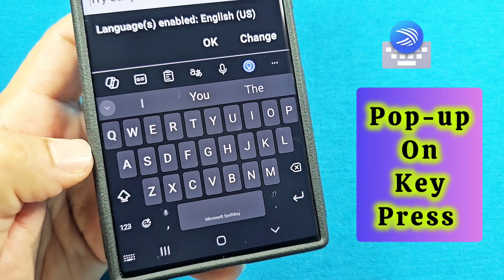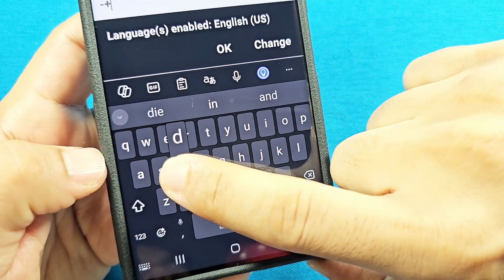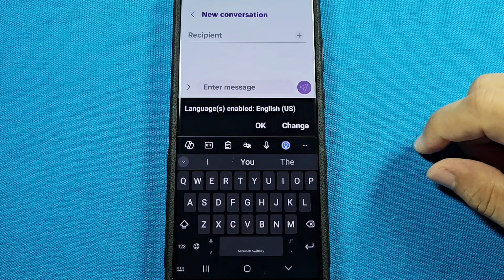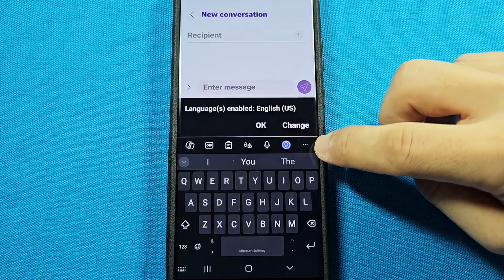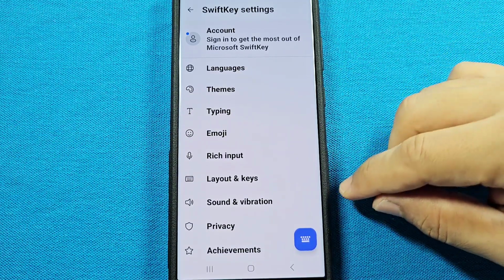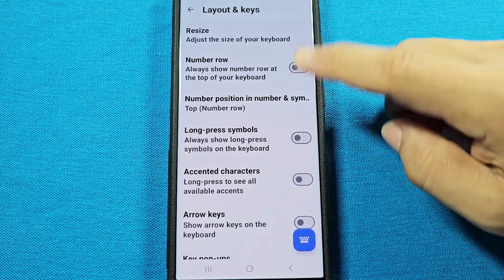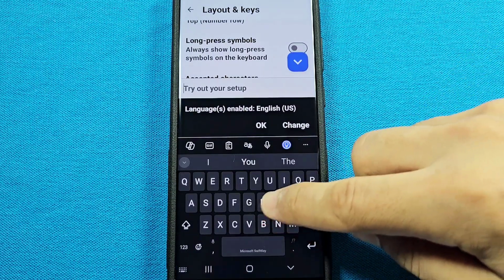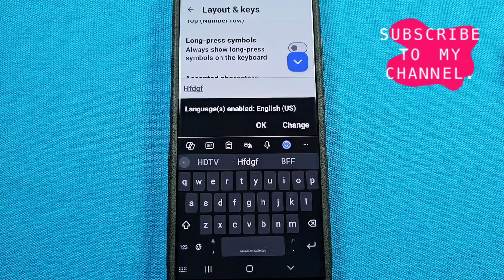Show Pop-up on Key Press Microsoft SwiftKey Keyboard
A guide to show pop-up on key press when typing keys using Microsoft Swiftkey keyboard

Type keys and show letter when typing